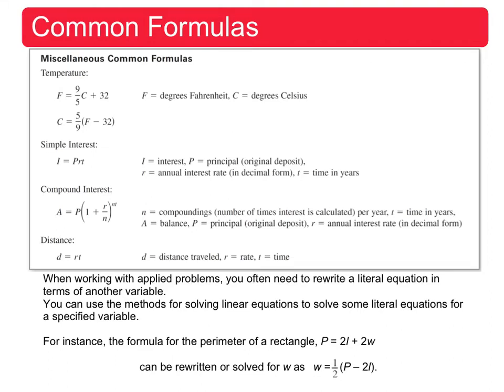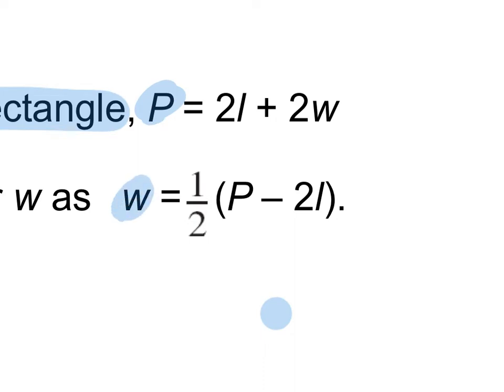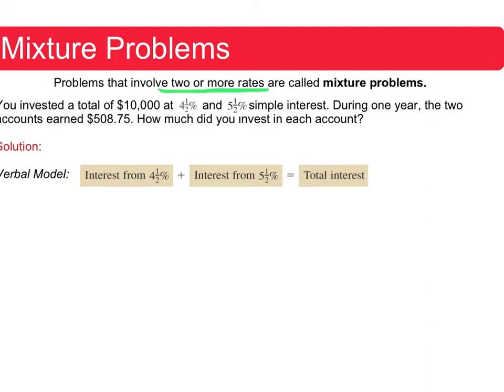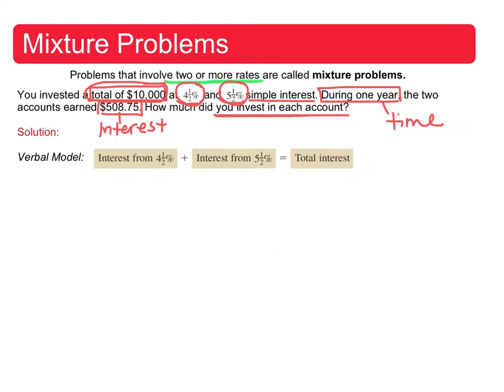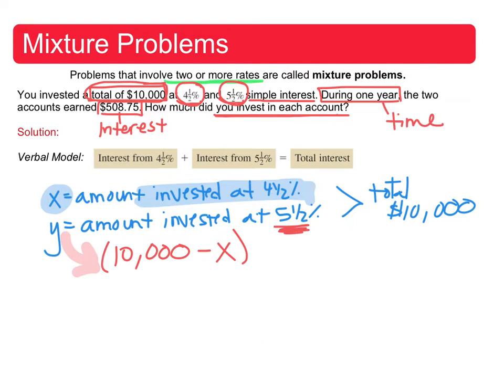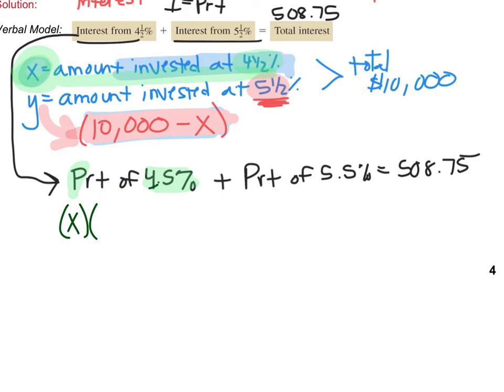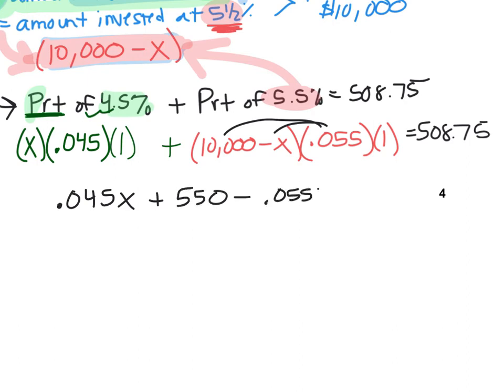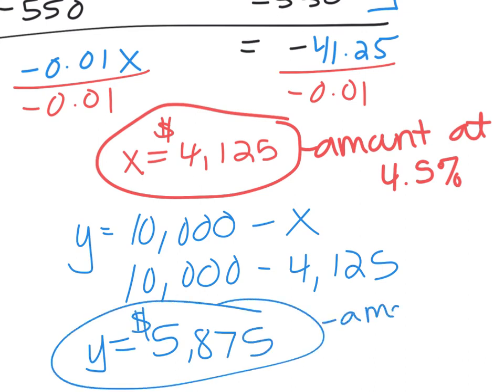1.3 example 3 mixture problem